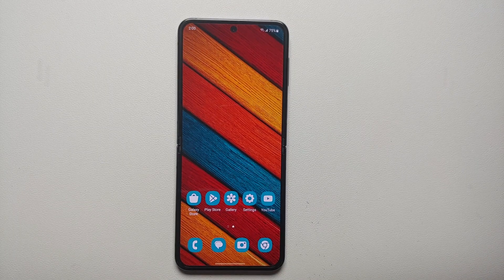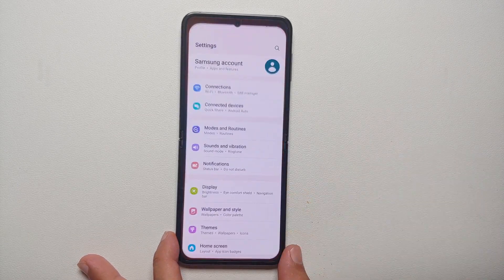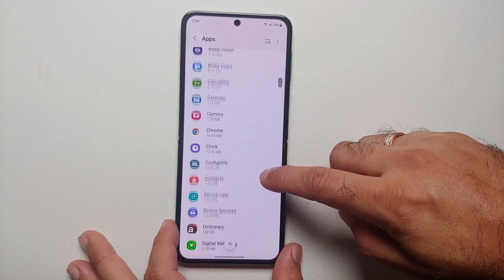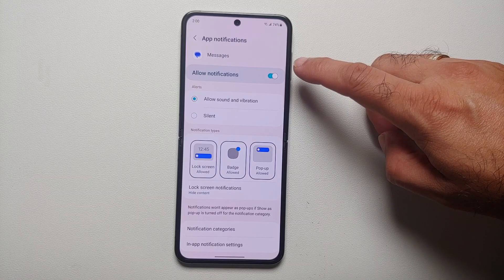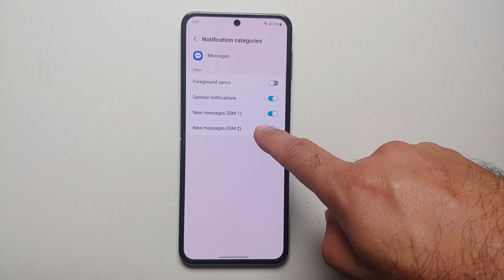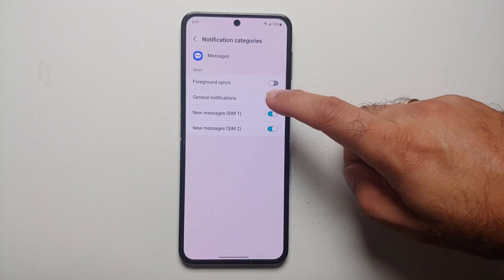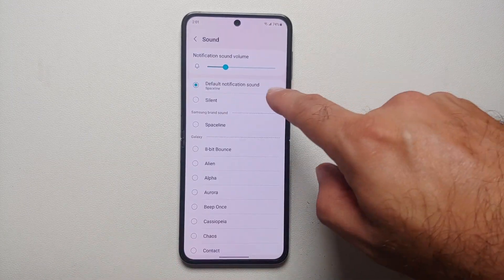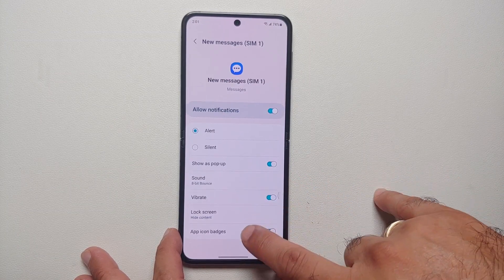Samsung Galaxy Z Flip 5 : How To Change Notification Sounds for Different Apps!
Do you want to learn how to Change Notification Sounds for Different Apps have different notification sound for different apps on the Samsung Galaxy Z Flip 5? In this detailed video tutorial we will show you how to Change Notification Sounds for Different Apps or have different notification sound for different apps on the Samsung Galaxy Z Flip 5.